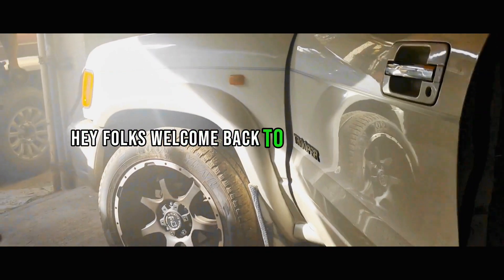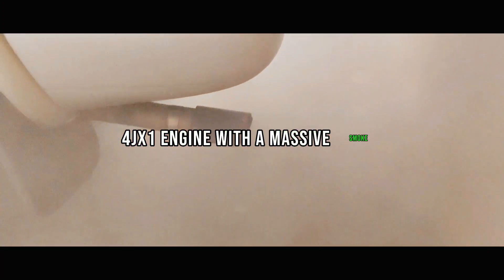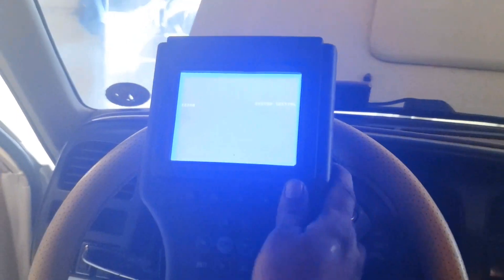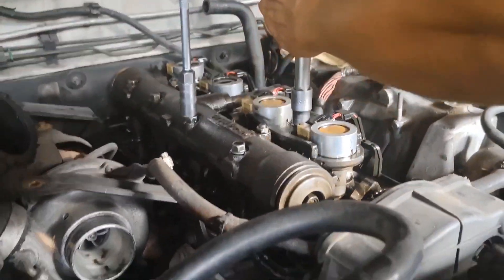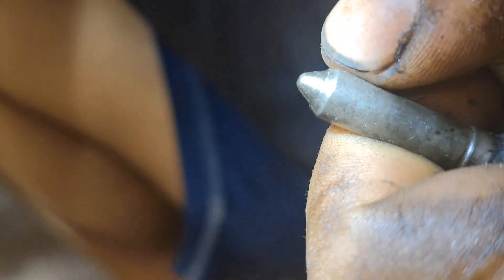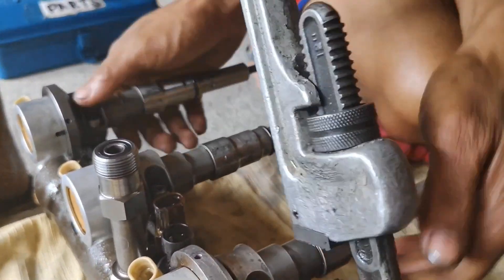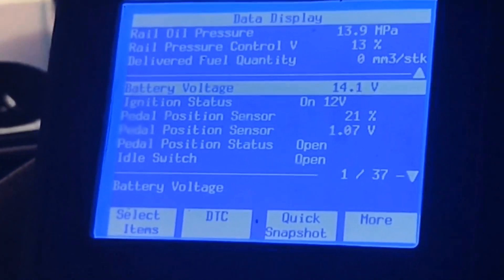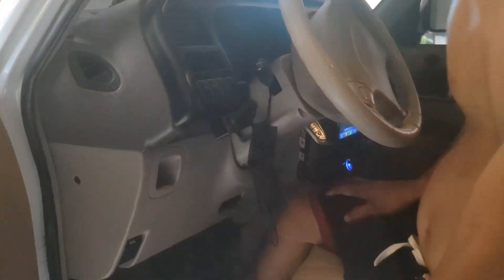4jx1 engine isuzu common issue smoky problem solve.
Isuzu Trooper:Diskarte sa Matinding Usok➤Insane Exhaust Smoke

Hey, Isuzu Trooper 4JX1 by Lynyrd Corpuz community! In today's video, we dive deep into troubleshooting and eliminating massive smoke in an Isuzu Trooper. 🛠️ We identified injector issues using the Tech2 scanner, replaced a damaged nozzle tip, and took you through the entire process step by step.

- Utilizing Tech2 for precise data analysis 📊
- Identifying nozzle tip issues 💡
- Hands-on injector repair with spare parts 🛠️
- Test driving to confirm smoke elimination 🚗💨

🔧 **DIY Enthusiasts, This One's for You:**
Whether you're a seasoned DIYer or just getting started with automotive repairs, this video provides valuable insights into troubleshooting and fixing injector-related problems. We hope you'll learn, enjoy, and find this journey as rewarding as we did!

If you appreciate the content, show some love! Your likes, subscriptions, and shares help us create more in-depth automotive tutorials for you.

Share your thoughts, experiences, or questions in the comments below. Your input is what makes this community thrive.

Thanks for being part of the Isuzu Trooper 4JX1 by Lynyrd Corpuz family. Let's hit the road and dive into the world of automotive DIY together! 🚗🔧✨

carburetor vs fuel injection
injector nozzle tip
how to repair nozzle tip
isuzu trooper off road
isuzu trooper modified
port fuel injection